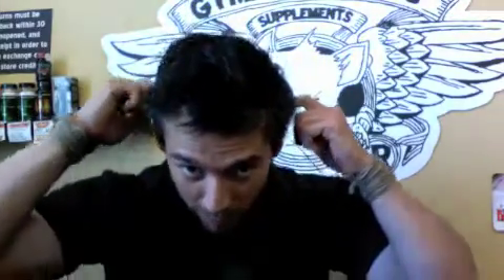Making of Peter's Web - The Goblin - Crazyrogerking - Spidey fan film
This week Roger shares memories of playing the Goblin in his fan film series "Peter's Web".
THERE IS A CONTEST THIS MONTH! Through the end of this month whoever gets the most amount of their friends to subscribe to CrazyRogerKing will WIN a one of a kind piece of memorabilia from the making of Peter's Web!